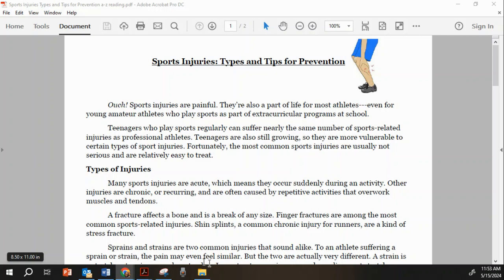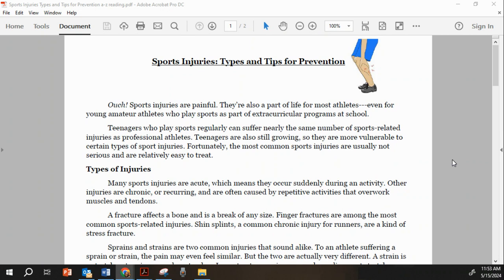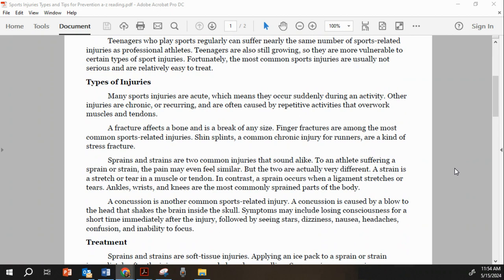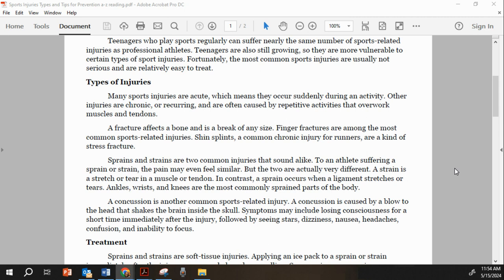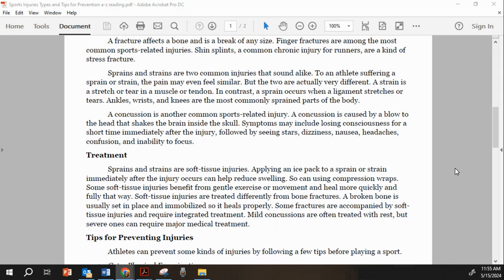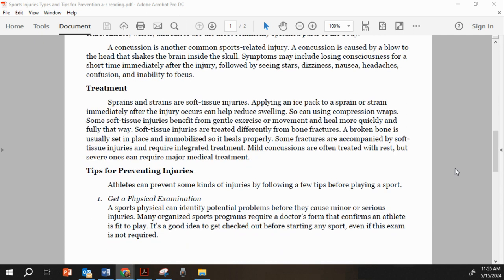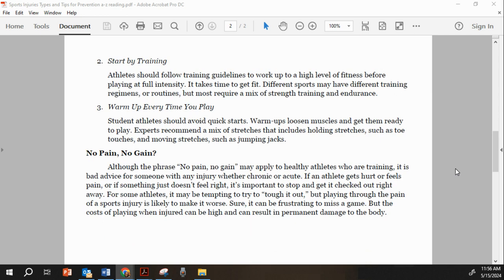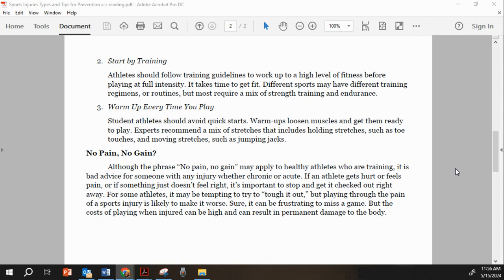Sports Injuries: Types and Tips for Prevention